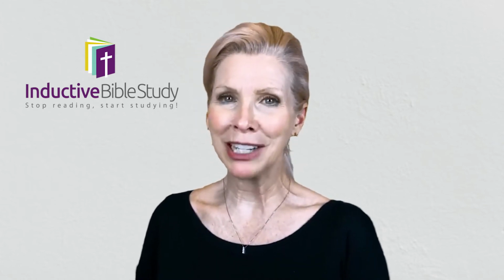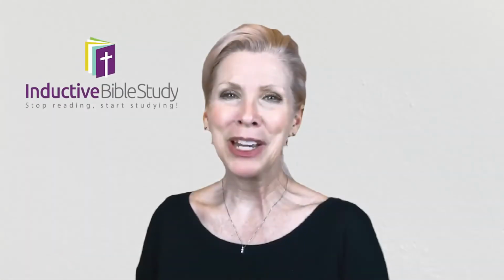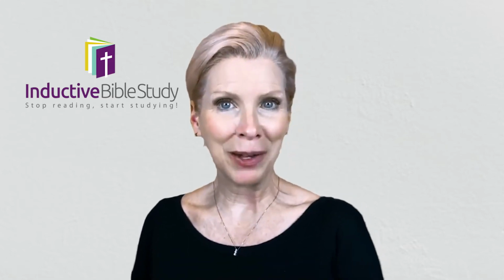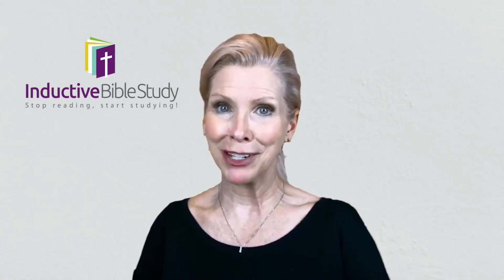How to Use a Bible Dictionary Part 2: People & Places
Have you ever wondered what else happened in Jericho or how to find out whether there was more than one Enoch in Genesis? Today I’m going to show you how to use a Bible dictionary to answer your questions about the people and places of the Bible.

POLL: How many Eliezers are in the Bible?
A. 1
B. 3
C. 6
D. 7

RECOMMENDED BIBLE DICTIONARY